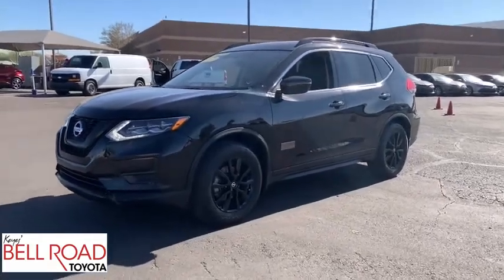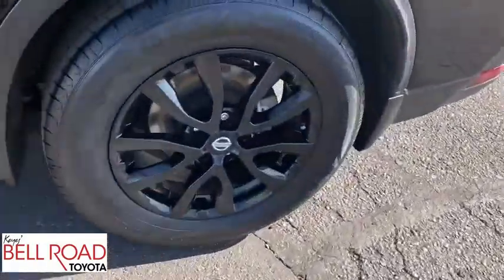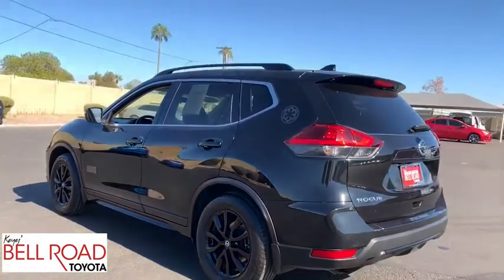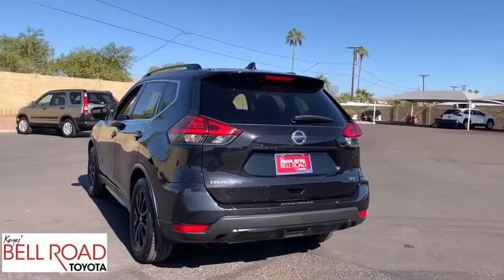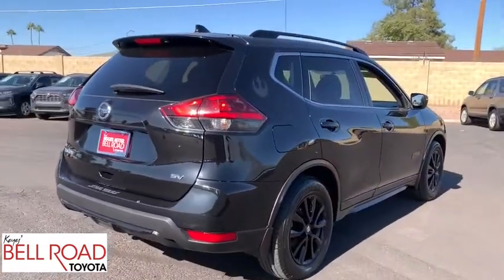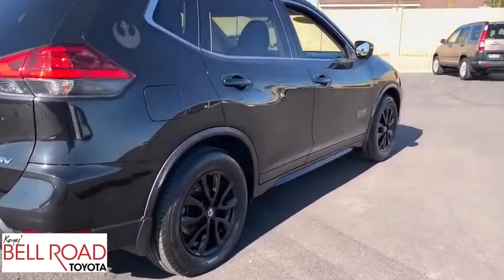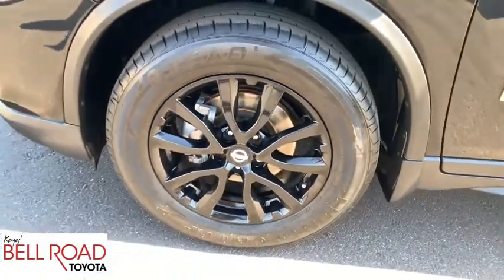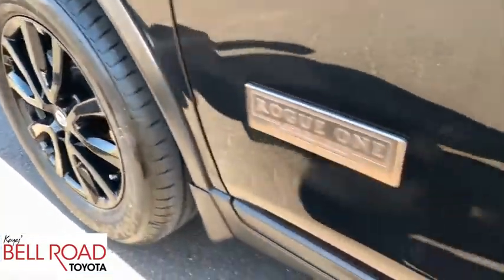2017 Nissan Rogue Phoenix, Glendale, Peoria, Sun City, Surprise, AZ HC756142T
Magnetic Black Used 2017 Nissan Rogue available in Phoenix, Arizona at Bell Road Toyota. Servicing the Glendale, Peoria, Sun City, and Surprise, AZ area.

Magnetic Black 2017 Nissan Rogue SV FWD CVT with Xtronic 2.5L I4 DOHC 16V Black Front & Rear Lower Finisher, Black Front Grille, Black Rear Door Finisher, Black Roof Rails, Galactic Empire & Rebel Alliance Logo Ext Decals, Interior Accent Lighting, LED Headlights, Power Panoramic Moonroof, Rogue One Limited Edition Badges, Rogue One Limited Edition Floor Mats, Rogue One Star Wars Limited Edition Package (DISC), Star Wars Logo Illuminated Kick Plates, Star Wars Logo Rear Bumper Protector, Wheels: 17 Black Alloy (DISC).26/33 City/Highway MPGAwards:* 2017 KBB.com 10 Best SUVs Under $25,000